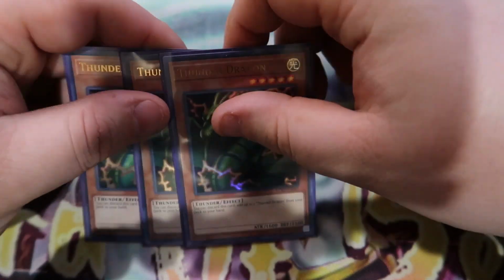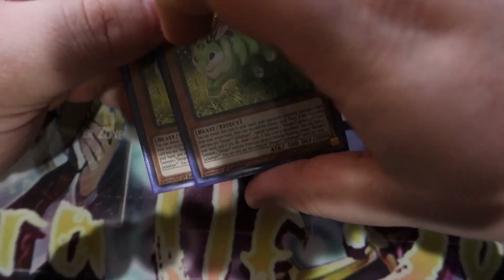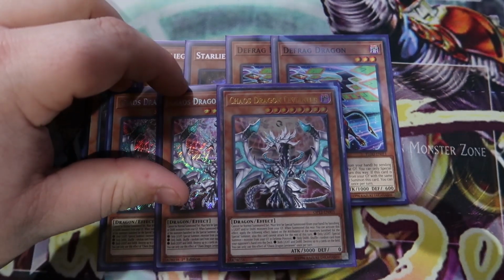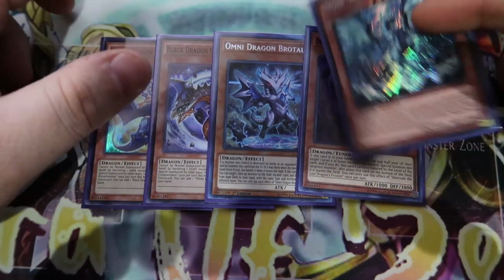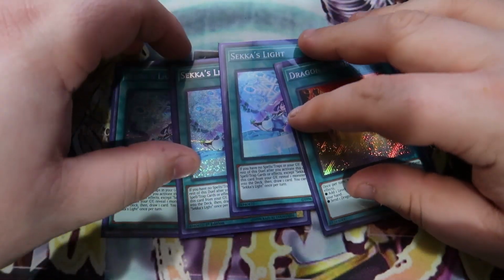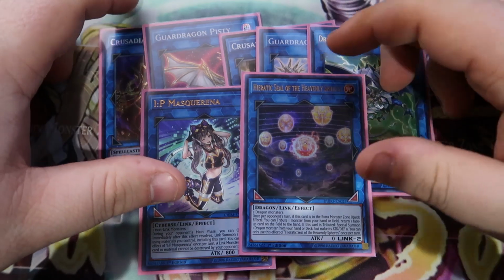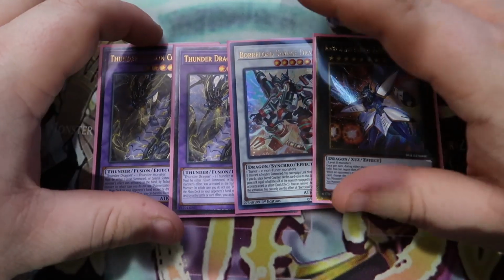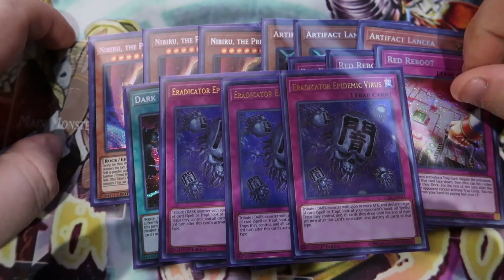(Yu-Gi-Oh) *3rd Place* Crusadia Thunder Dragon Deck!?!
If you need other videos to watch then make sure to check out these videos you may enjoy!